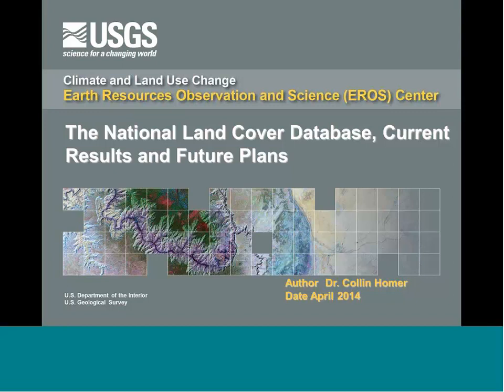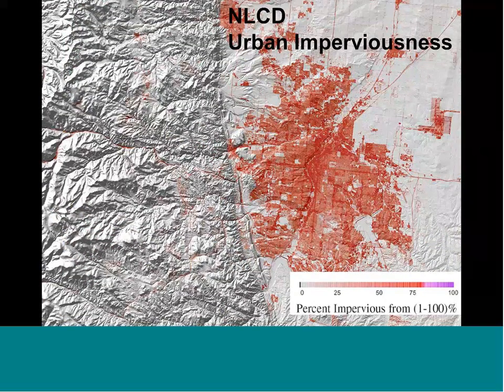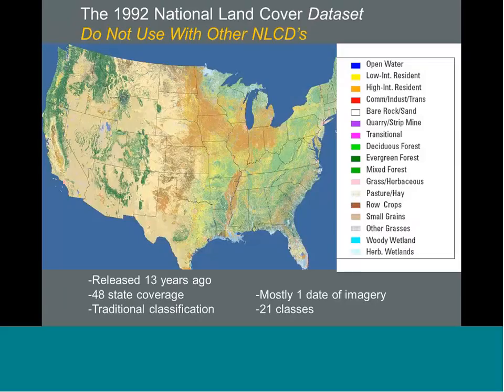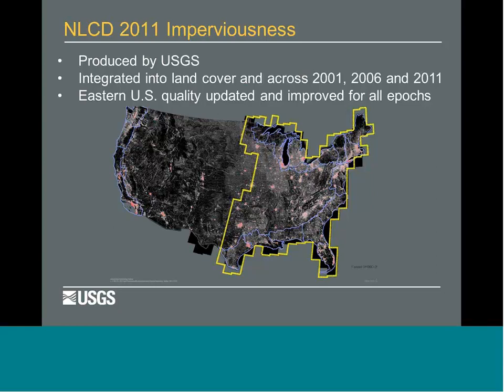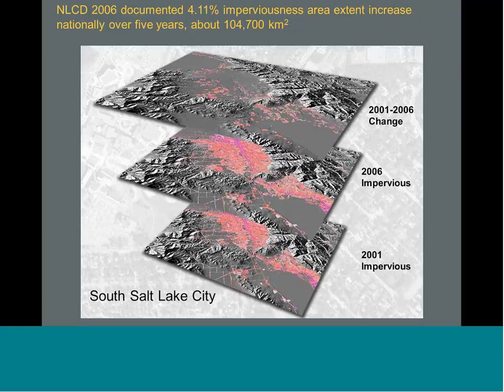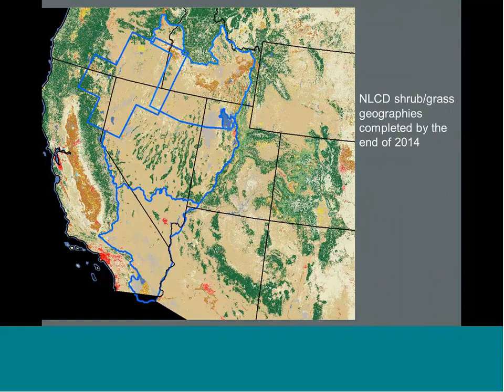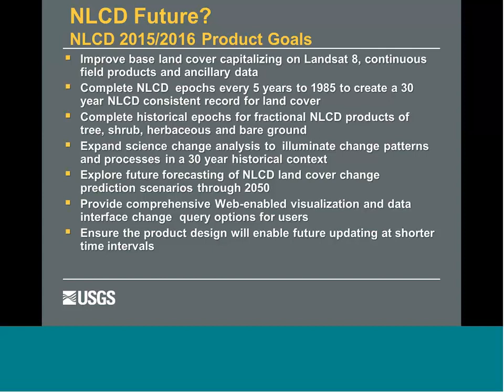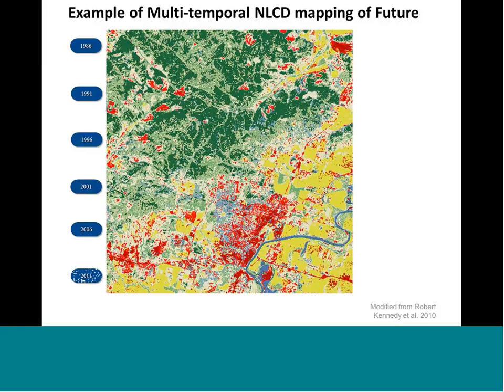National Land Cover Database 2011 - Status and Plans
A presentation by Dr. Collin Homer, USGS Earth Resources Observation and Science Center (EROS), reporting the current status, future plans, and applications examples of the National Land Cover Database 2011 (NLCD 2011). The data in NLCD 2011 are completely integrated with those of previous versions. Fourteen product suites now harmonize and integrate land cover change across the conterminous United States through 2001, 2006, and 2011.